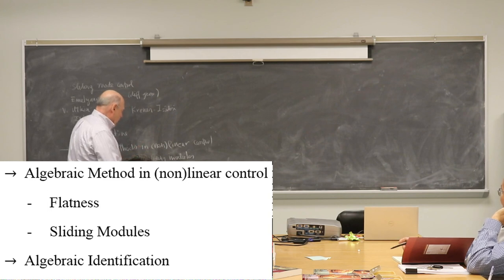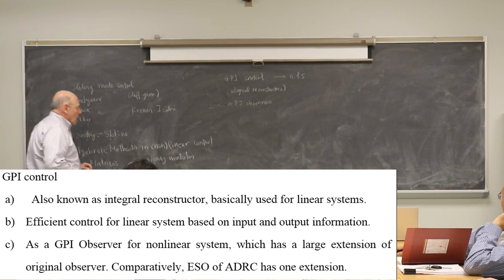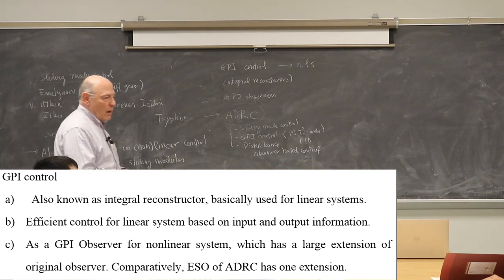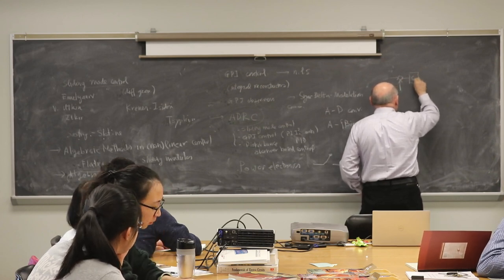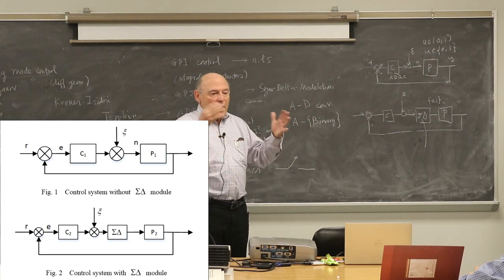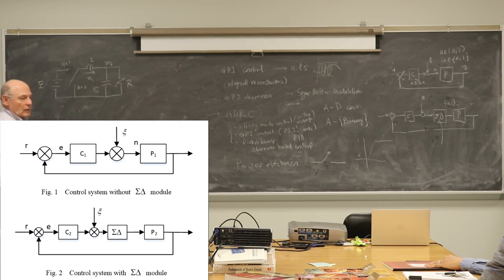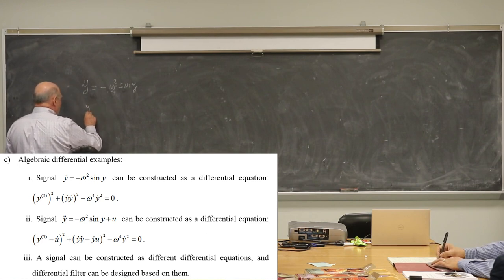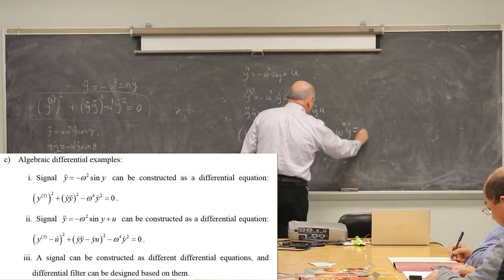Lecture: Differential_Flatness by Dr. Sira-Ramirez - Week 1_Part 1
Prof. Hebertt Sira-Ramirez is a Titular Researcher in Cinvestav, National Polytechnic Institute, Mexico. He received his Master and Ph.D in Electrical Engineering from MIT, USA in 1974 and 1977 respectively. He has been studying control theories for more than 40 years and has published over 480 technical articles; authored chapters in 30 contributed books and authored and coauthored 8 books in Automatic Control in major Editorial house. He is a Level III member of the National System of Researchers (SNI) in Mexico and has been a Visiting Professor at universities in Latin America, USA and China.
Lecture Part 1:
In this lecture, Dr. Sira-Ramirez reviewed his career with a introduction to his main works. His research starts with Sliding-Mode Control (SMC). Then he continued to work on Algebraic Identification, Flatness, GPI control and GPI observer for both linear systems and nonlinear systems. In recent years, he found that the properties of the Flat systems fit the concepts of Active Disturbance Rejection Control (ADRC) very well, and therefore, he moves to the research on ADRC. The differences between discontinuous control and continuous control has been noticed by him and he attempt to connect them with the Sigma-Delta modulation approach. In his research he found that the design of SMC, GPI, PI, PI2…, PID, DOBC and ADRC are literally equivalent, and can be represented in a single flamework! In other words, the tuning methods of ADRC can benefit and be implemented in the other controllers.